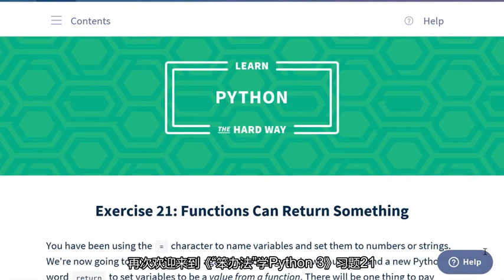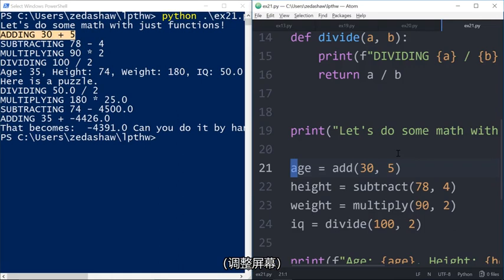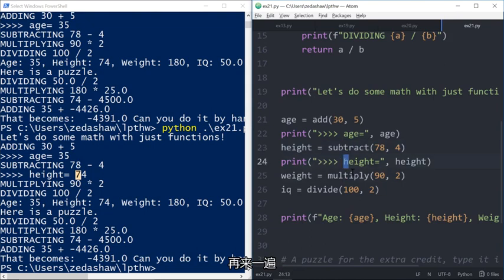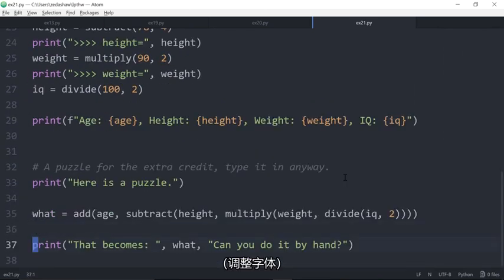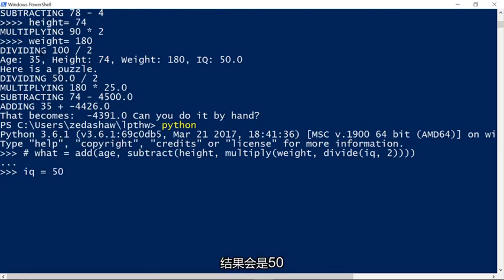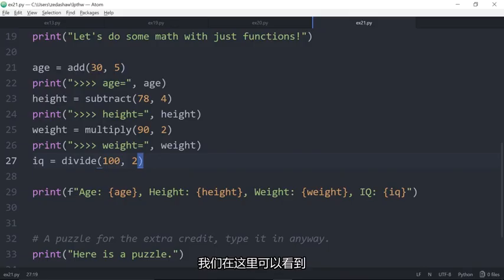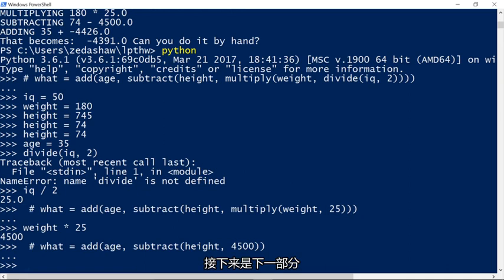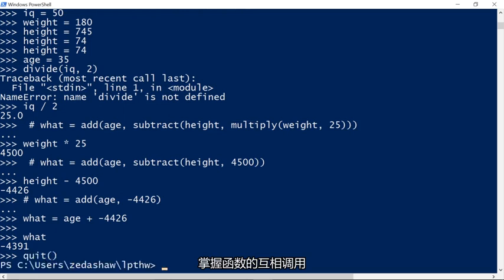25 ex21 函数可以返回某些东西Av25675370,P25